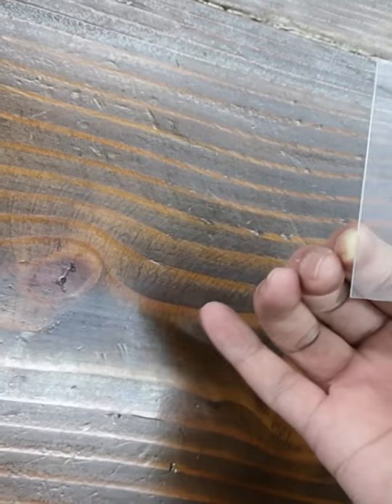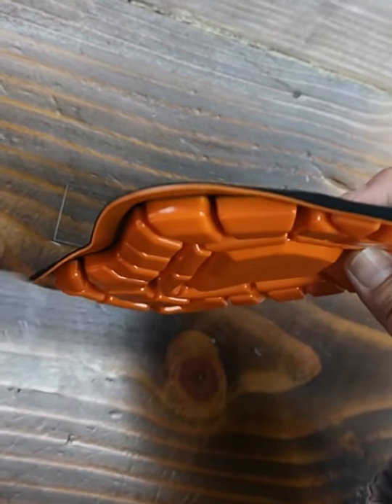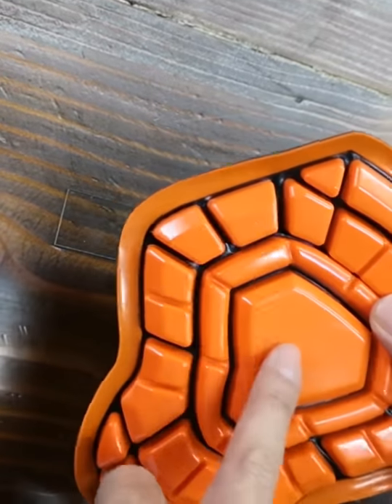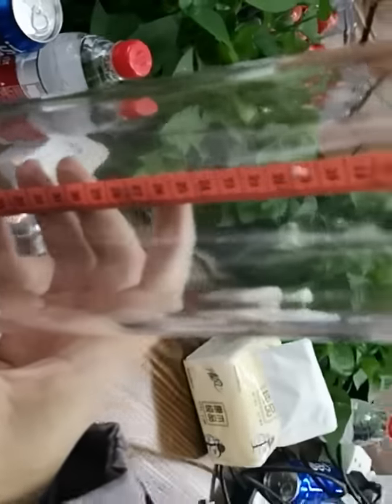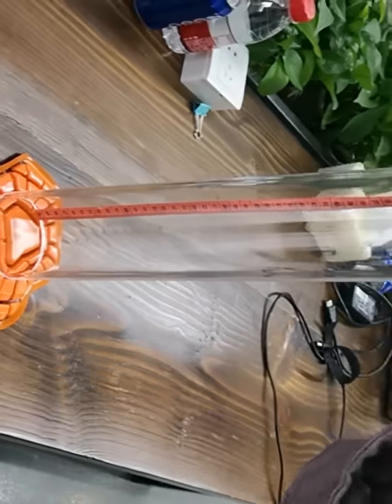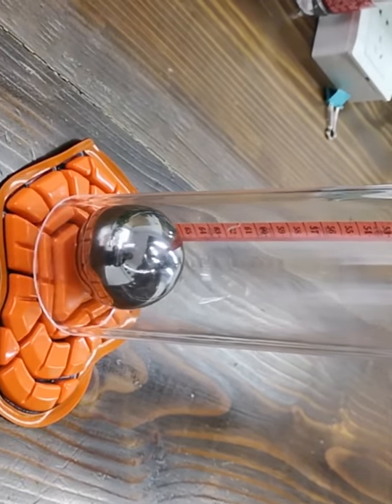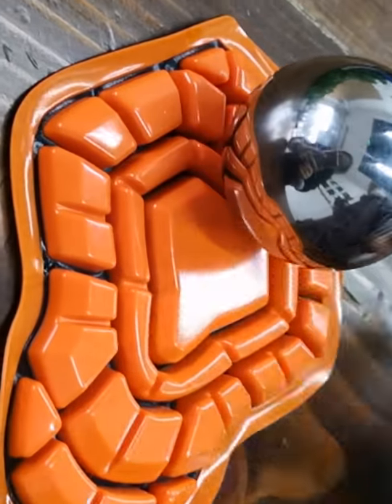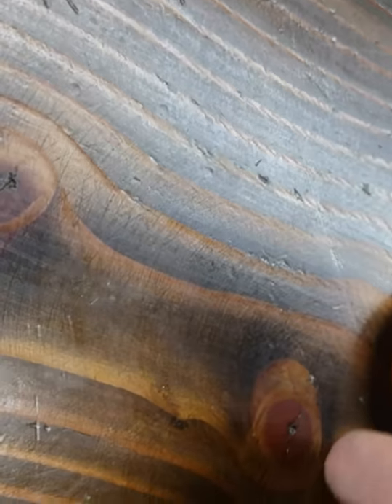2018 newest super protective gear elbow knee pad manufacturer